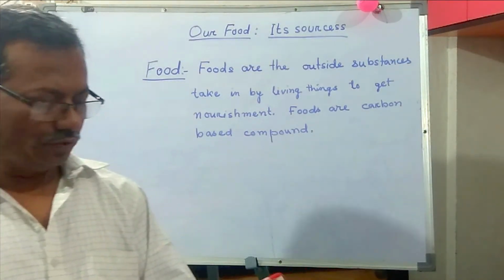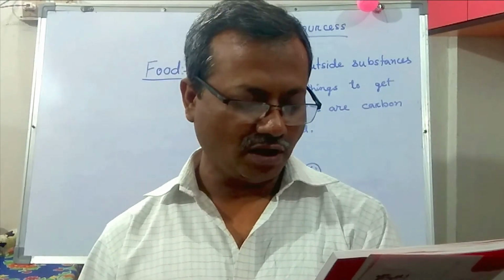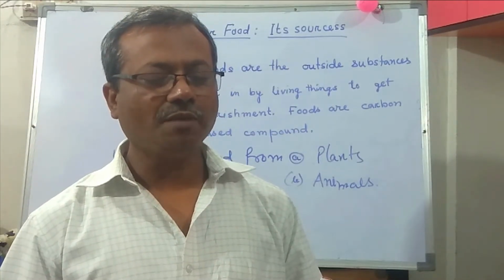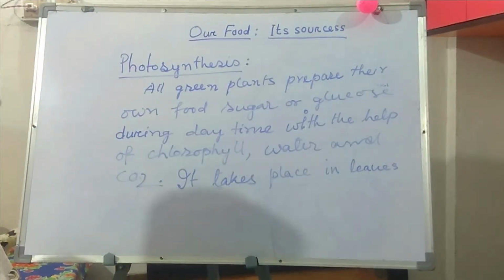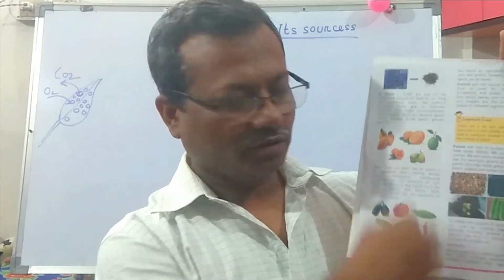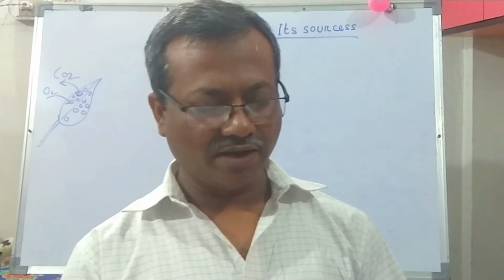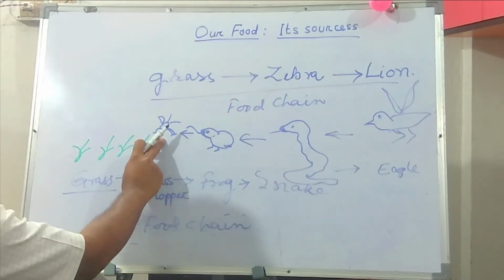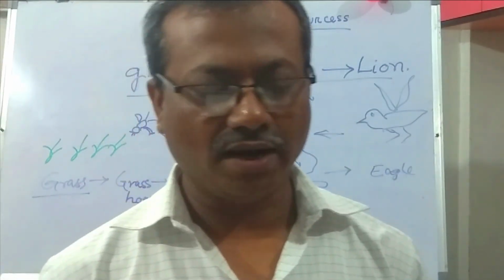CLASS VI SCIENCE THE FOOD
THE FOOD
CLASS-VI
G. SCIENCE